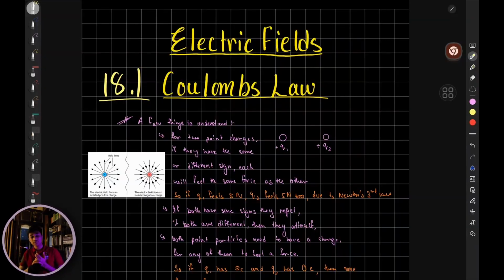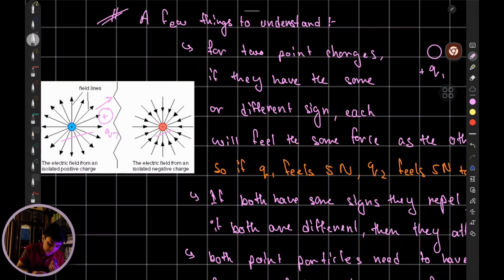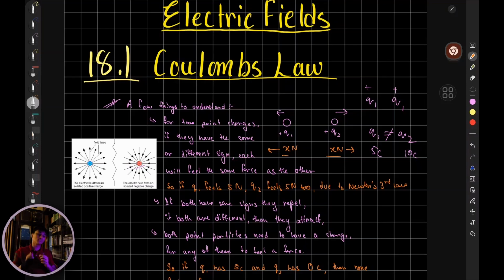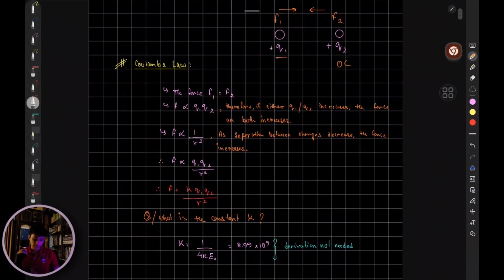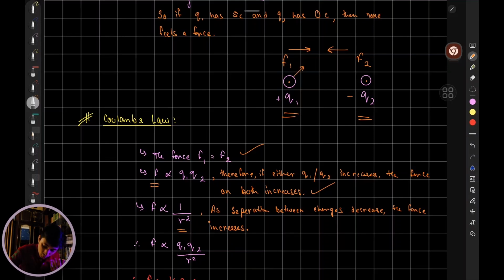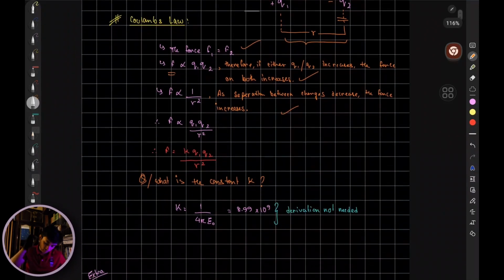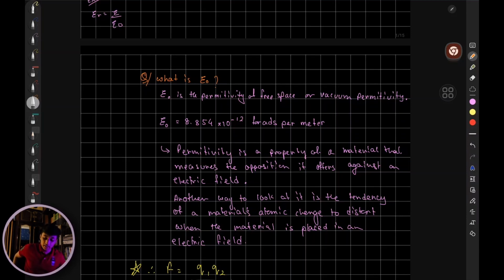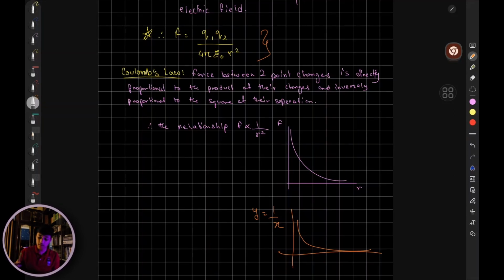18.1 Coulomb's law | Electric fields | A2 level Physics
0:00 - intro
0:15 - Coulomb's law
8:56 - Coulomb's law equation
14:52 - constant
17:03 - permitivity
20:11 - definition and graph